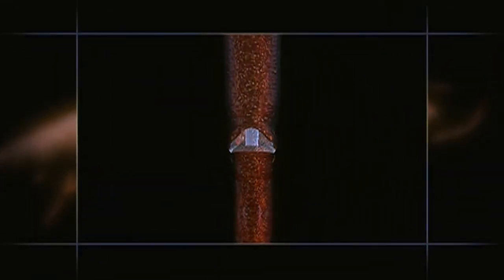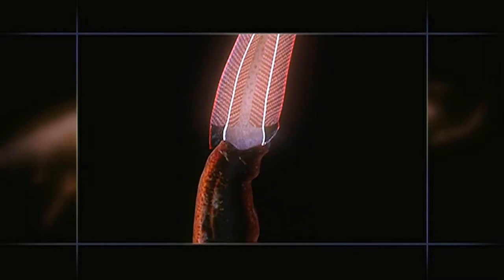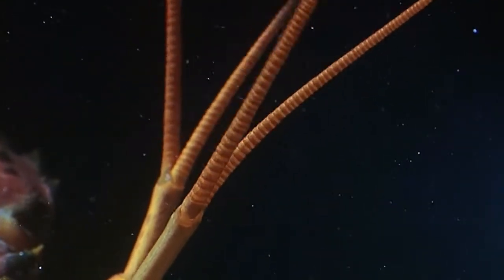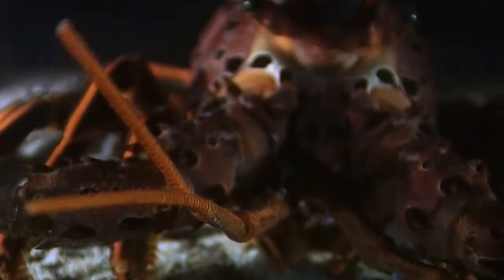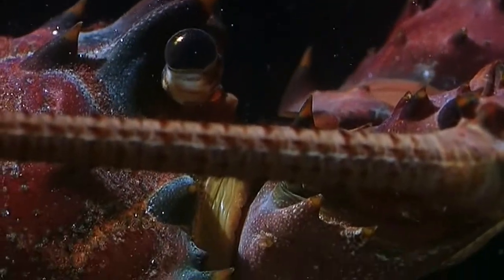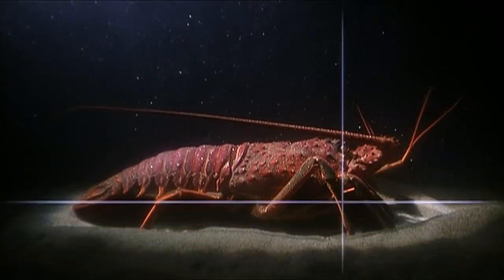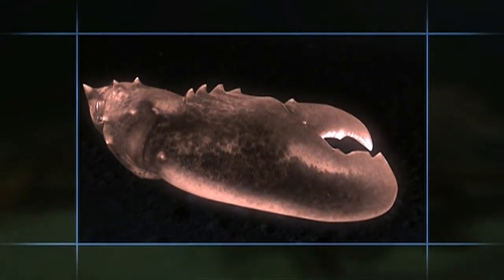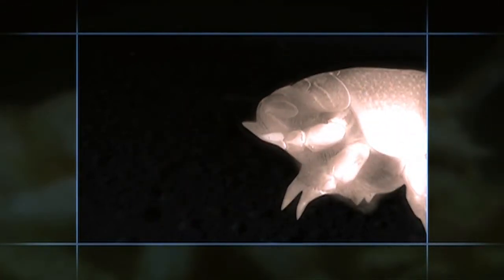Shape of Life: Marine Arthropod Body Plan (Animation)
The incredible diversity and dominance of arthropods in the ocean can be attributed to their extraordinarily adaptable body plan.